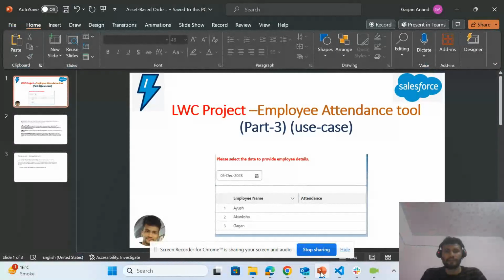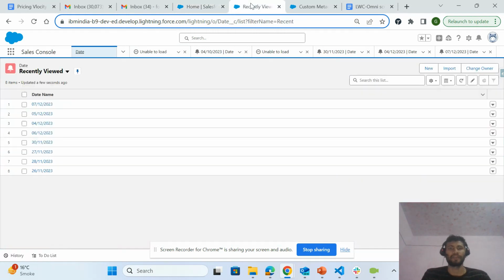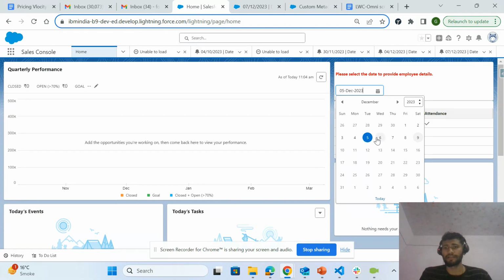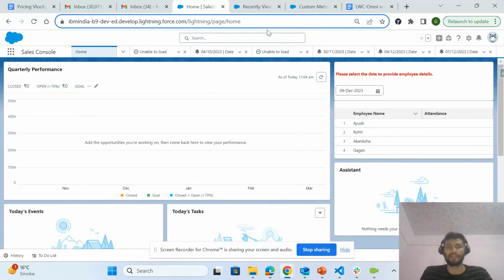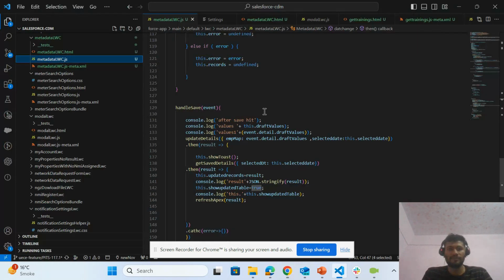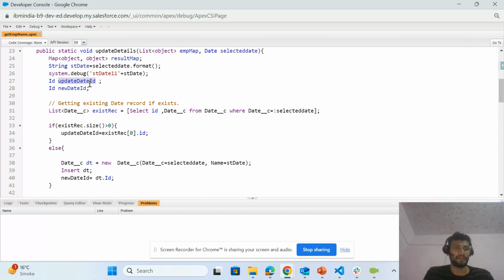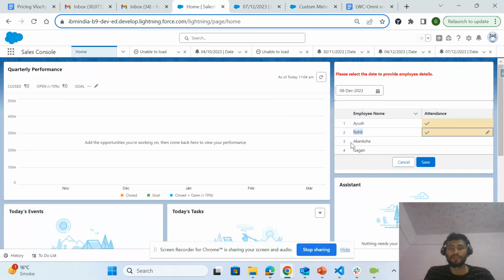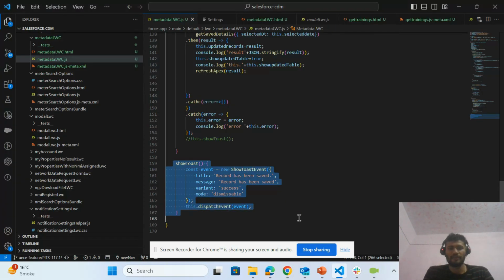LWC Project –Employee Attendance tool (Part-3) (use-case)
This is Third part of LWC project - Employee Attendance tool...